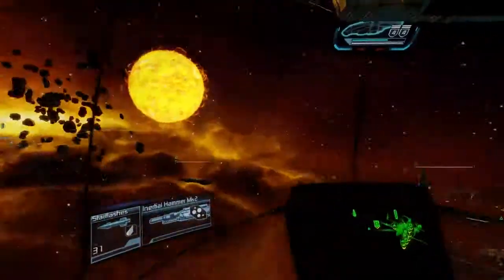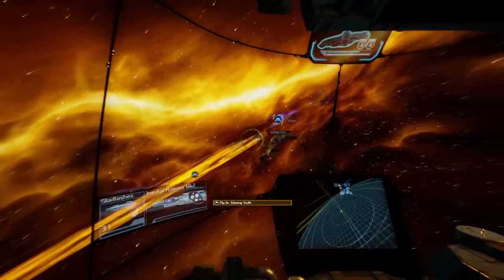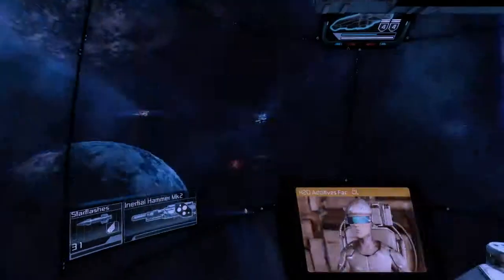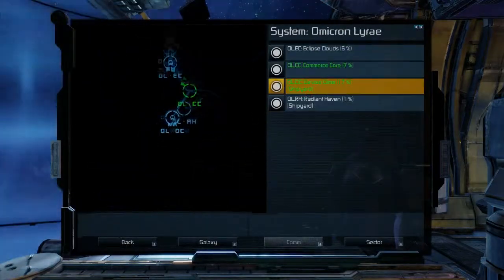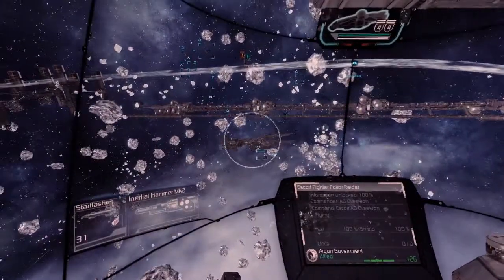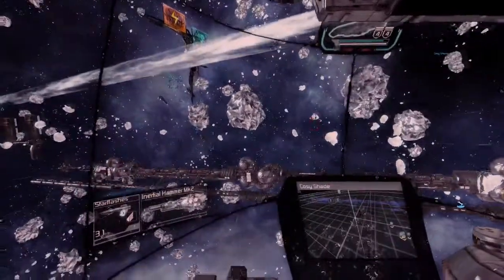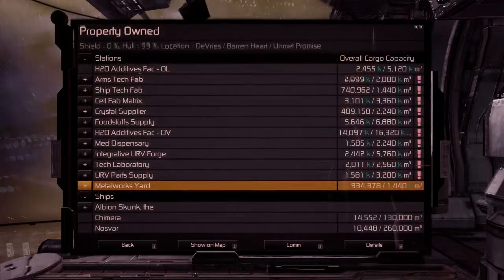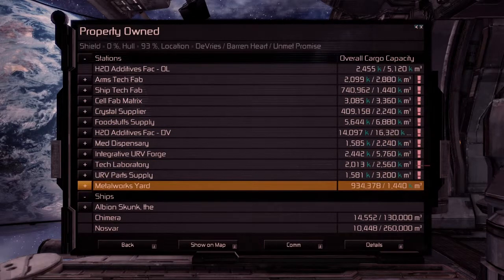X Rebirth - S01E47 - Rambling about Stuff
X Rebirth is the latest game by Egosoft set in the X-Universe Series. X Rebirth is a sandbox game where the player can do pretty much anything you imagine... Make your living trading, check. Work has a mercenary making money by kicking ass, check. Build massive capital ships and space stations, check. Explore a massive universe looking for interesting things, check!

For more information on the game check out the Developers

Or you can go ahead and purchase the game on Steam